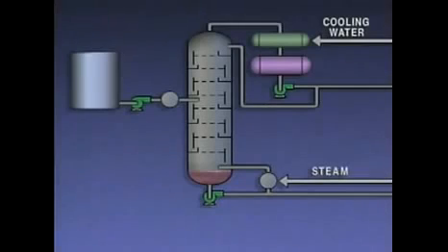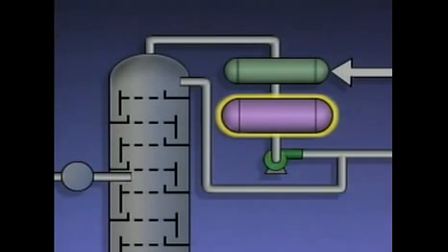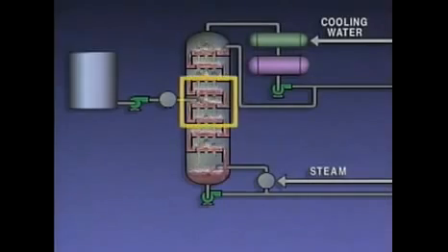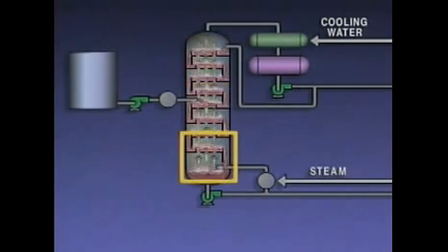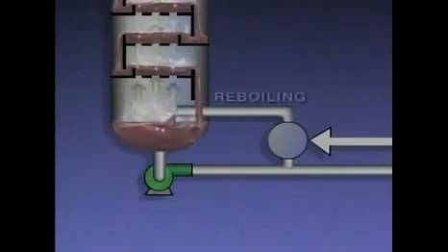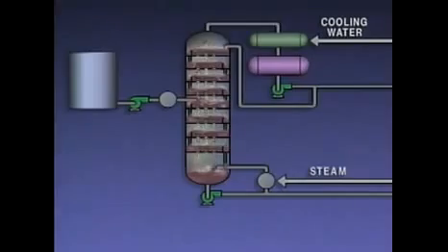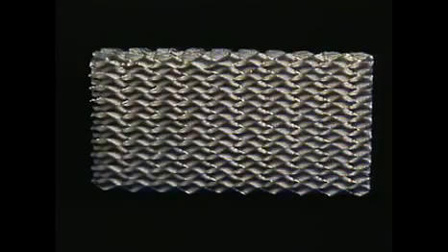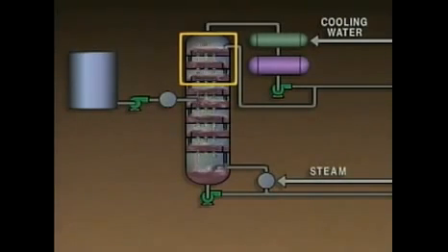Oil refinery process | how oil is refined? | 3d animation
oil refineries require a great deal of water and raw material they are therefore generally located near hydrocarbon deposits pipeline distribution centers and harbors

usually crude oil is transported to oil refineries by pipelines there oil is first heated and vaporized in a tube furnace then the vaporized oil is conveyed to a distillation column oil is a mixture of several thousand types of saturated hydrocarbons the aim of the oil refining process is to separate these into different fractions there are two types of oil refining products from the first are motor fuel and heating fuels while those from the other are lubricants oil refining is based on the fact that the components of crude oil have different boiling points crude oil can therefore be separated into its constituent parts by distillation in the distillation column the oil vapor rises and starts to cool down as soon as any component of the oil reaches its boiling point it condenses to liquid on the plates in the columns these distillates also called fractions are gathered in fraction collectors diesel oil condenses at the bottom of the distillation column where it is the hottest substances with low boiling points for example petrol condense further up the column while gaseous components including methane and ethane are removed at the top of the column the residue of fractional distillation is which is removed at the bottom of the column after being reheated mazut may be further distilled this is how lubricant oils are produced today however only a small portion of these are used as lubricants the rest are mainly used for producing high octane low carbon motor fuel of good quality this is done by cracking which is a breaking down process following the distillation process the resulting residue is bicumin which is used for road

construction

About:
Our Channel Only For Education Purpose,Some Material We take From Other Websites Not to criticize someone Only to Enhance Education facilities.